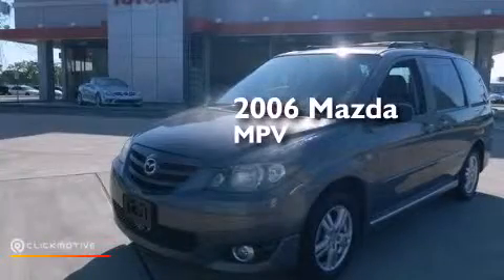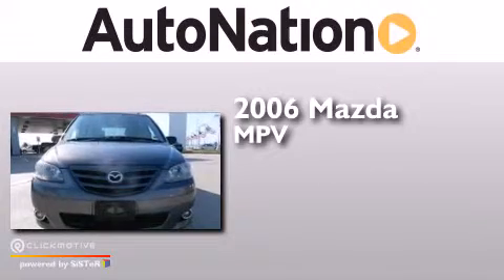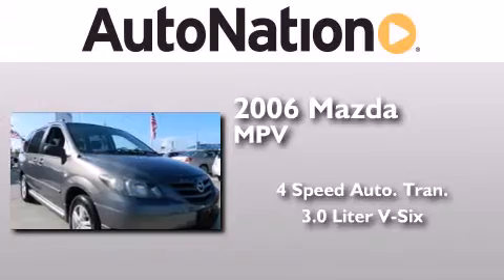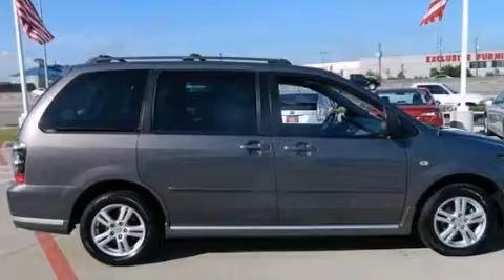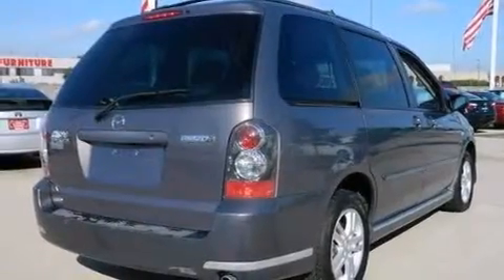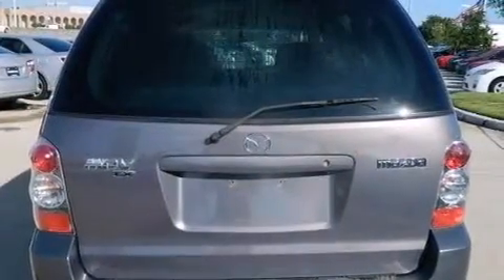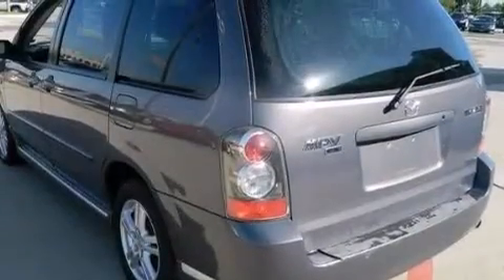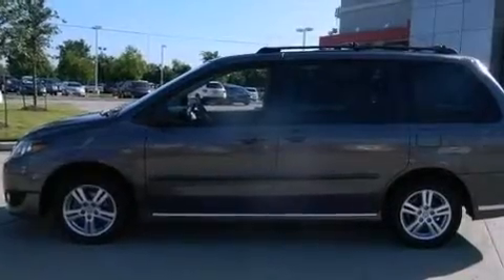2006 Mazda MPV Houston Texas 77034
We have been honored to serve the Houston Texas area , we promise that your experience at our dealership will exceed your expectations ! Year : 2006 Make : Mazda Model : MPV Engine : Gas V6 3.0L/181 Trans . : Automatic Exterior : Silver Miles : 84,989 Interior : Gray Champion Toyota Gulf Freeway 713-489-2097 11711 Gulf Freeway Houston , Texas 77034